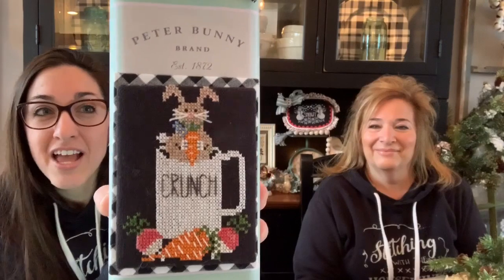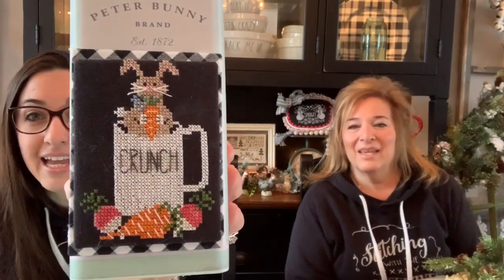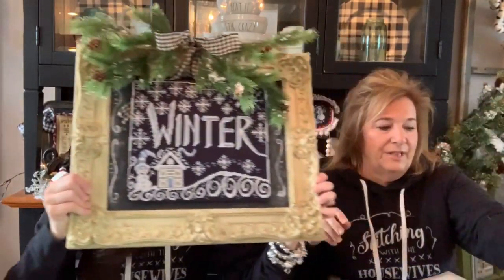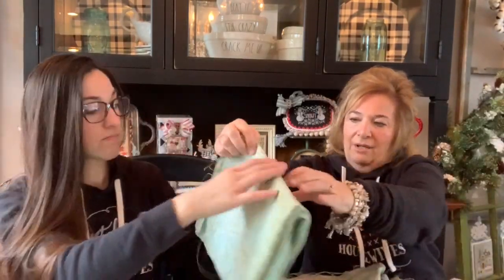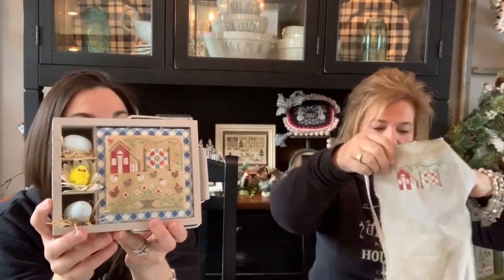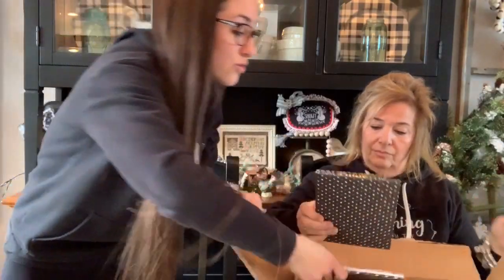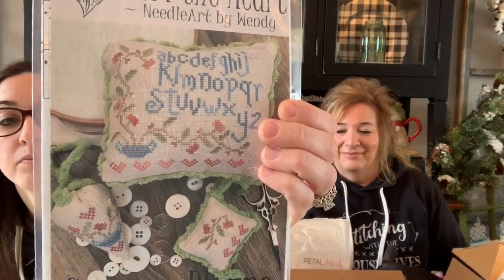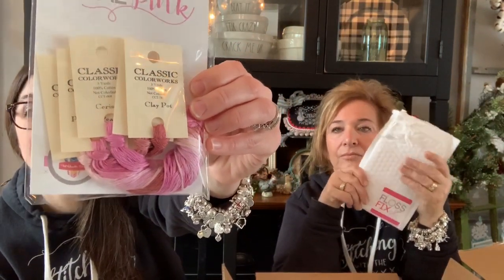Flosstube #134:Priscilla & Chelsea-The Real Housewives of Cross Stitch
***Our Amazon shop full of craft and farmhouse goodies

Kreative Carol Designs on Etsy for project bags
The Crafter Emporium on Etsy

CHARTS
Hello Spring by Stitching with the Housewives
Bobbing For Pumpkins by With Thy Needle and Thread

Come join us in our stitchalongs! Hashtag all these on Facebook and Instagram !

pccrunch
pchellospring
pcchalkfull
pcstarspangledswine
pccarrotscottontailsfarm
pclandthatIlove
pcwinterwonderlandfarm
pcqueenbee
pcSantaslist
pcblessourhome
pcautumnacres
pcpumpkinhollowfarms
pcwinterwonderland
pchometownholidays
lanternlanesal
pcoldredbarn
pchollyjollyfarm